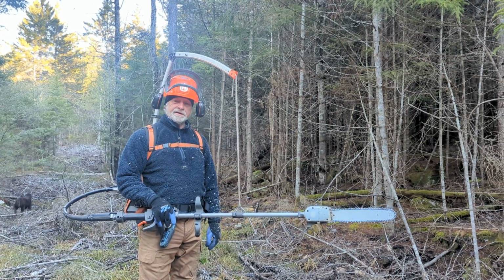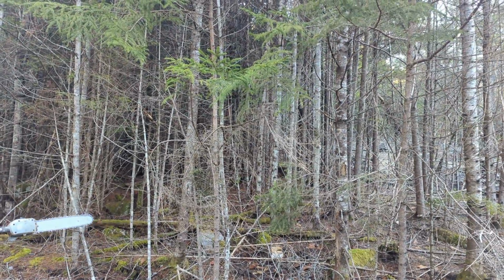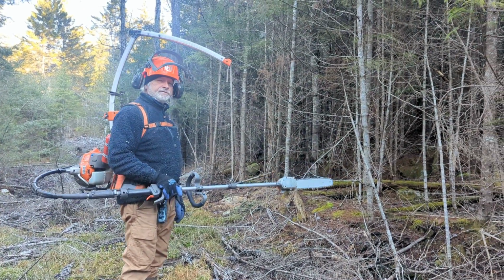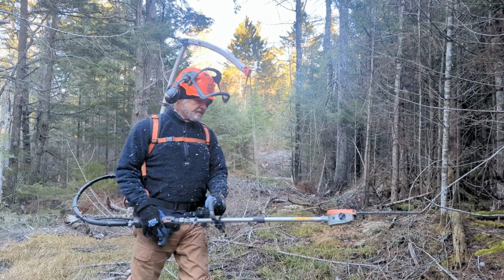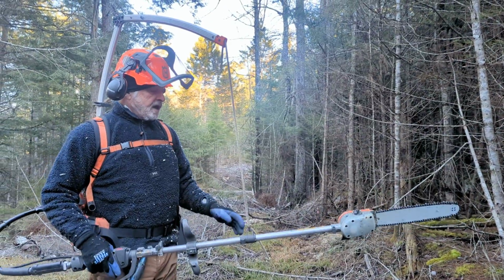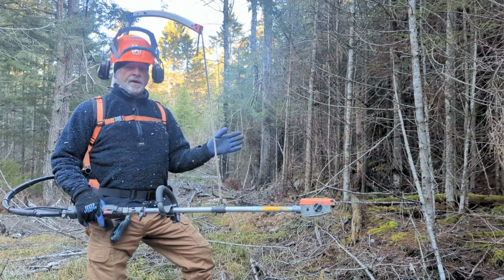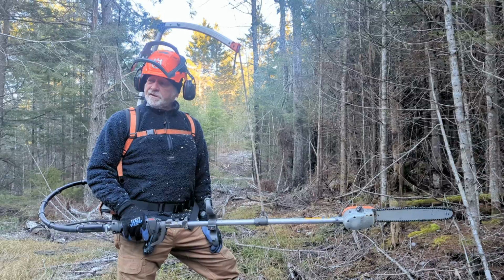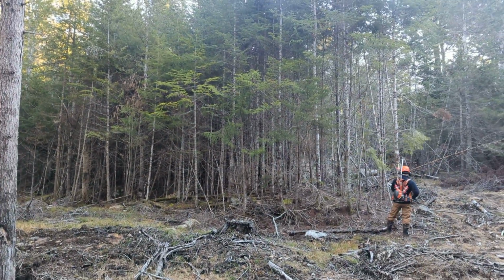Precommercial thinning in 30-year-old spruce-fir with the Husqvarna 535 FBx backpack chainsaw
Bob Seymour demonstrates the use of the Husky 535 backpack saw for precommercial thinning in dense "backlog" spruce-fir that originated after a heavy harvest by the prior owner ca. 1990.  The silvicultural prescription is to favor pine and red spruce, cutting fir, hemlock, and most hardwoods using a residual tree spacing of 8-10 feet, sometimes closer on the smaller spruce.  Large 3-4" dbh firs are sometimes cut to release much shorter spruces. We have NRCS funding for this work, after proposing it in our 2019 cost-shared management plan.  This is our Pinkham Brook woodlot in Bucksport, Maine, where we had a large timber harvest last fall, documented in several videos.  The trail in the video was the main forwarder trail that became badly rutted, then rehabbed with an excavator and seeded early this spring.  A separate video describes this operation, which was totally effective in preventing any movement of mineral soil.

See my January 2022 columnn in Maine Woodlands for a detailed review of this saw for use in silviculture.

If you're interested in buying one, they are no longer being sold in Canada where I bought mine.  However, they appear to be available directly from Sweden --- try the following link:

We successfully ordered one (July 2024) and it arrived in a week from Sweden.

Happy brush cutting!